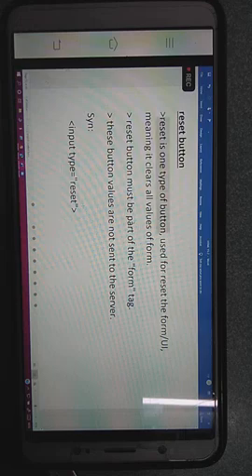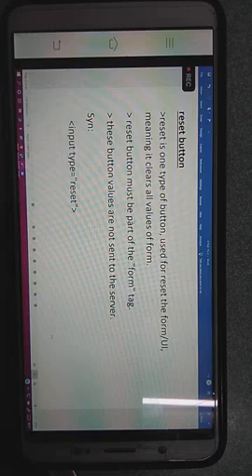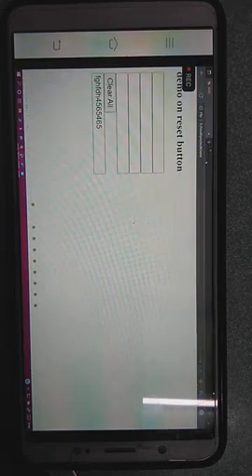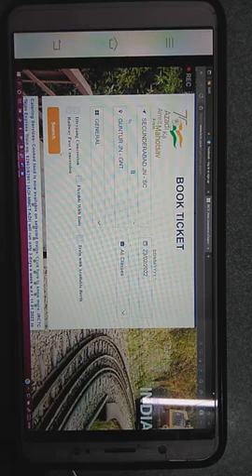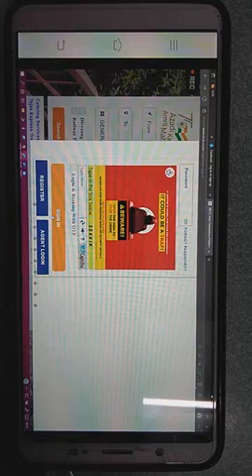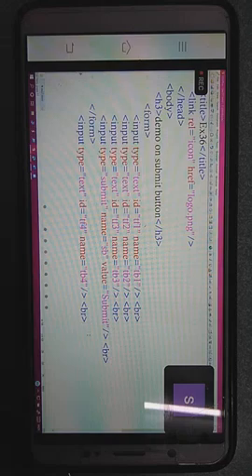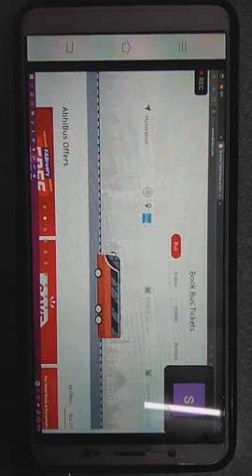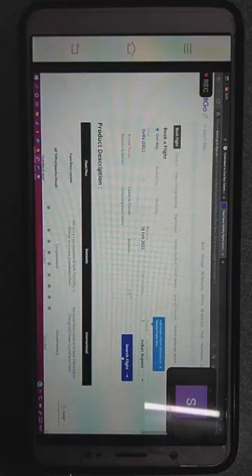17 February 2022